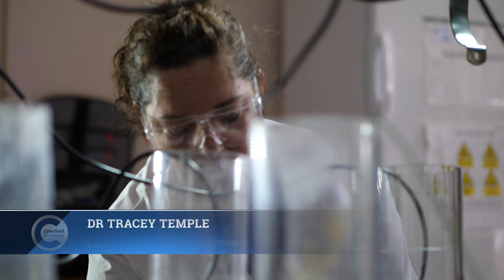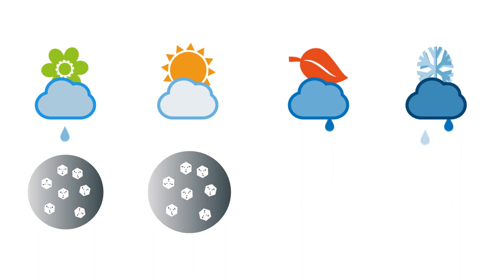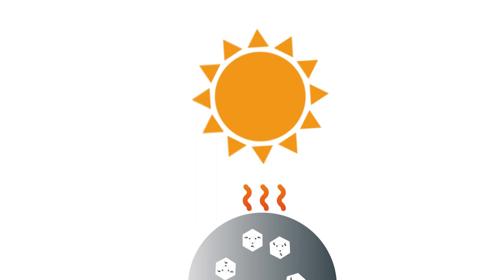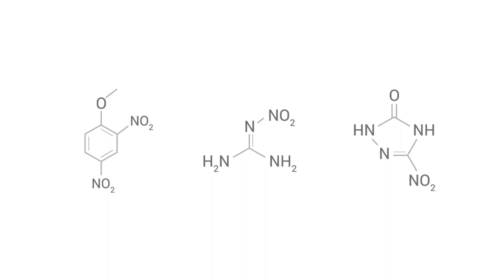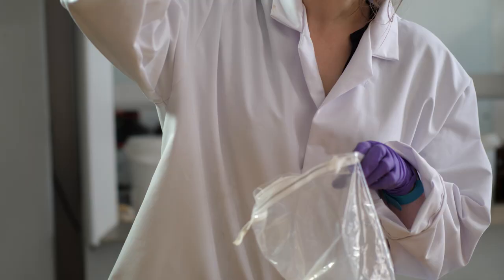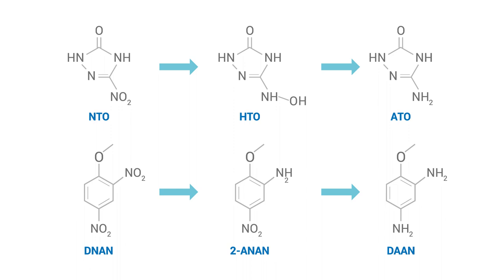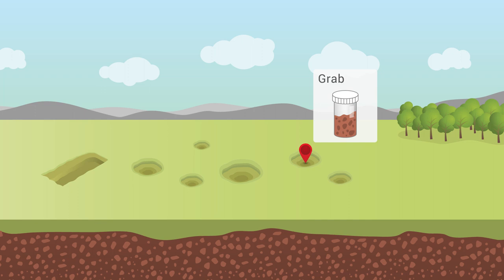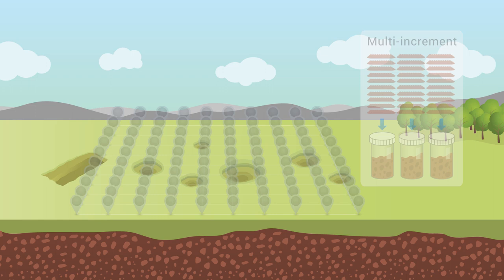The impact of military explosives in the environment